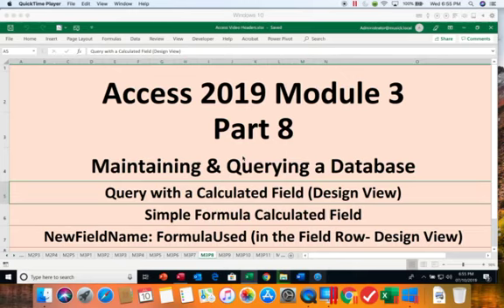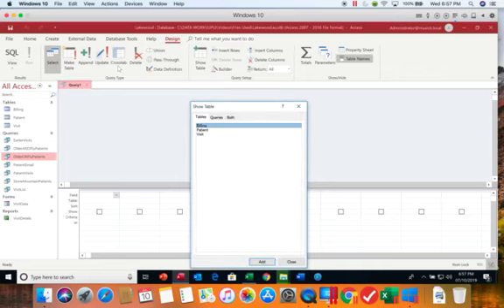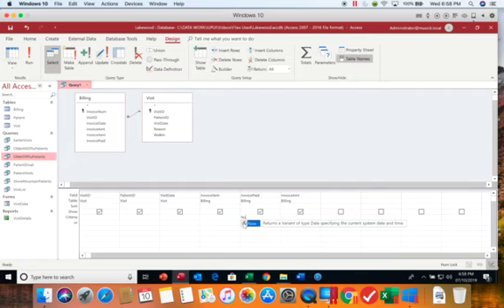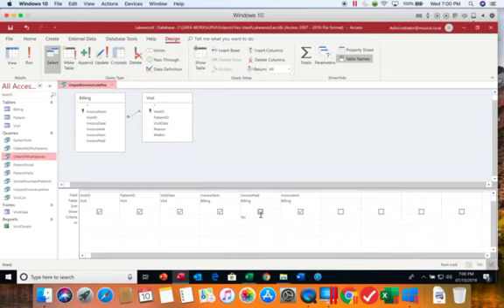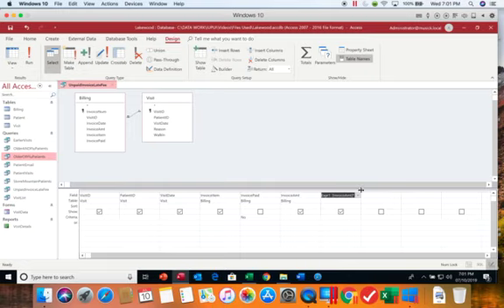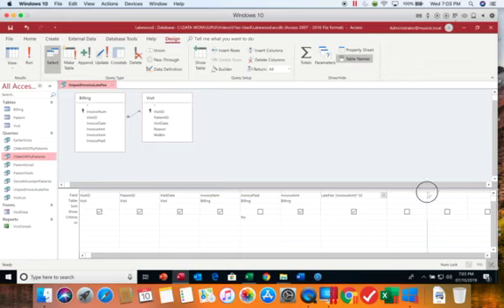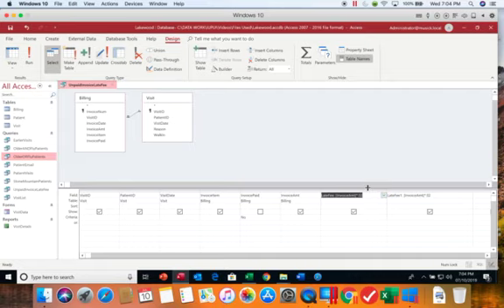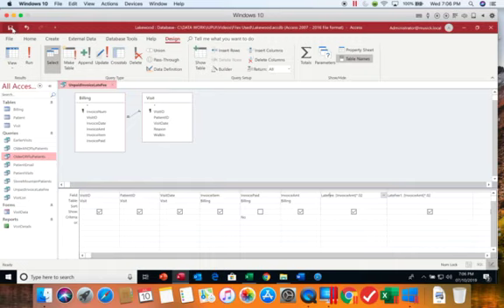Access2019 Module03 Part08 CalcField 640x480 resolution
Access 2019
Module 03 Part 08
Calculated Field - Simple Formula
640x480 resolution